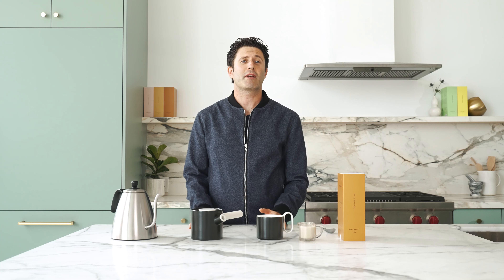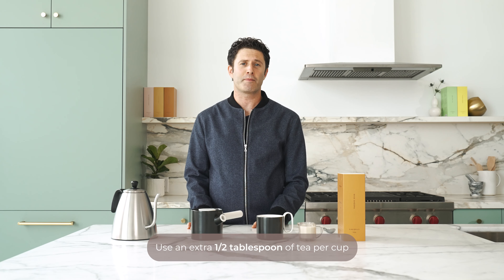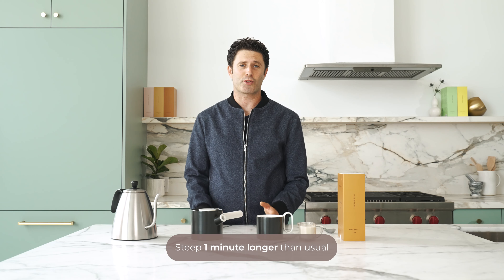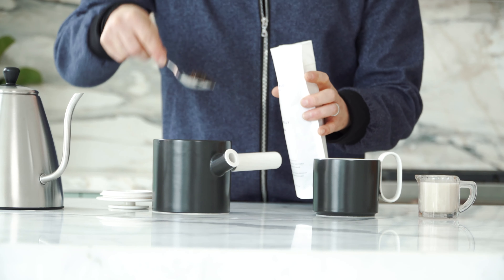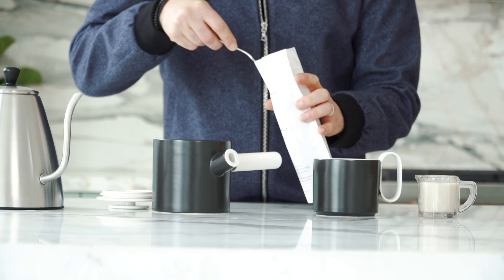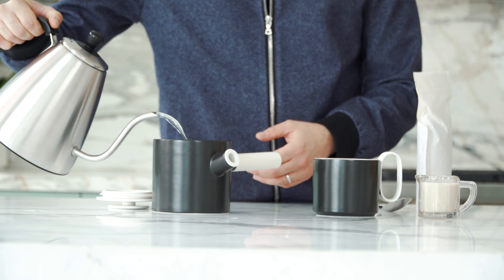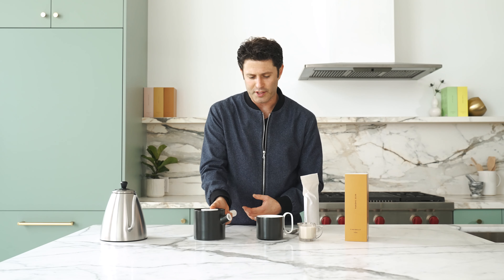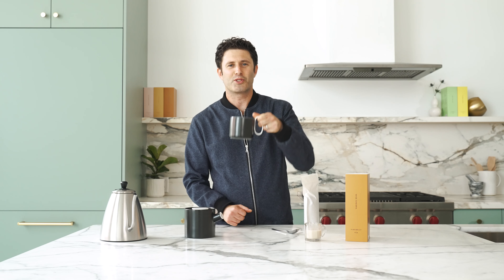How to Make Milk Tea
A classic.